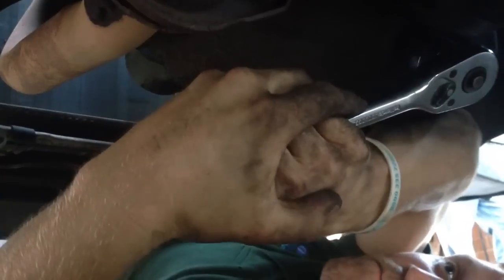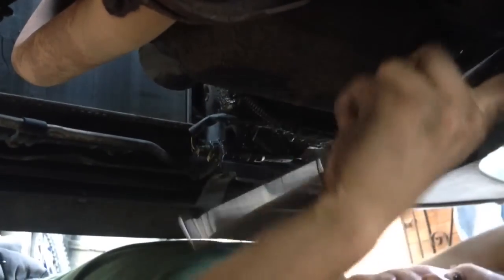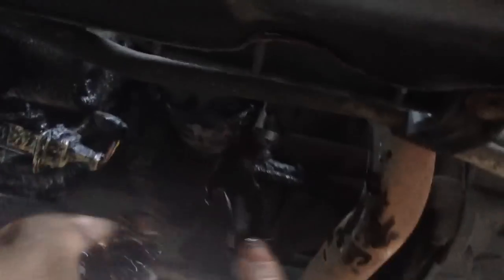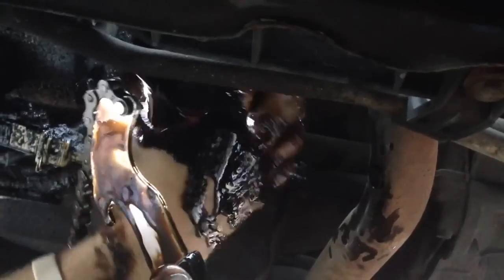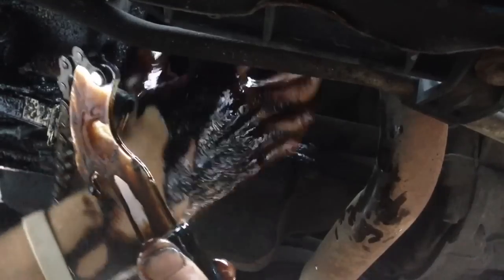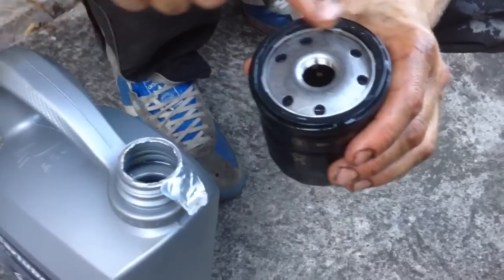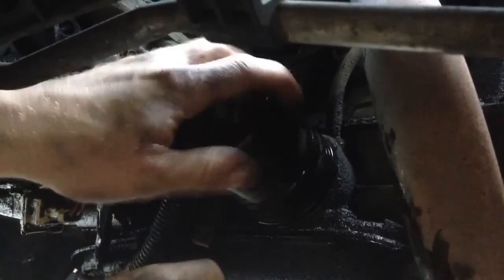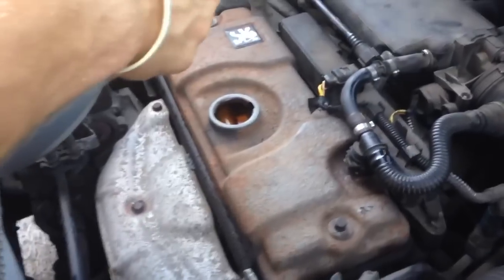Peugeot 206 1.4 - how to do an oil & oil filter change video